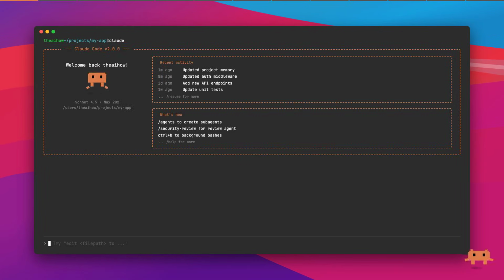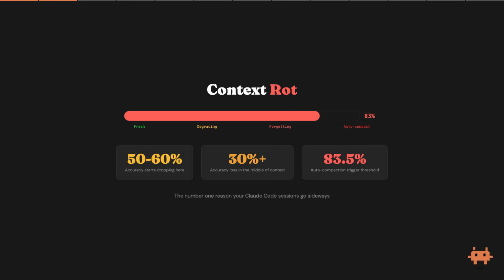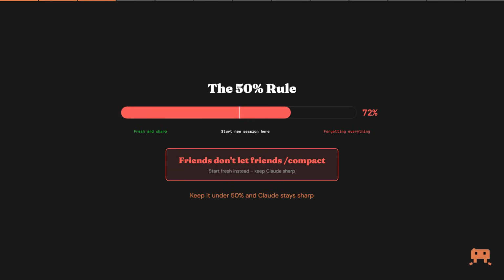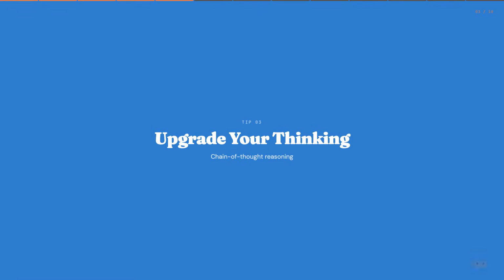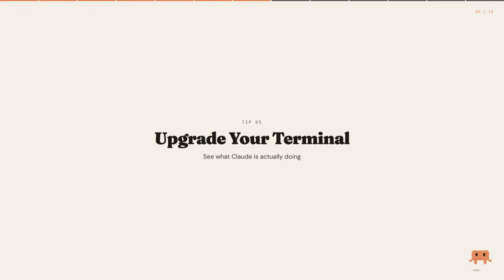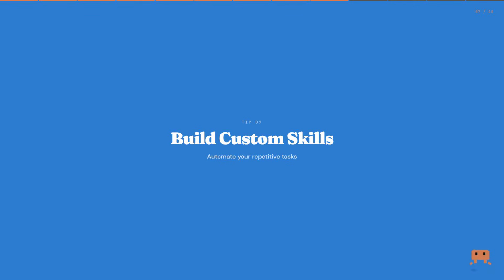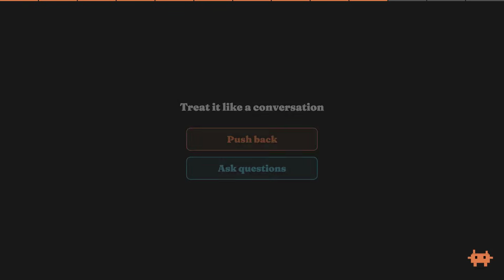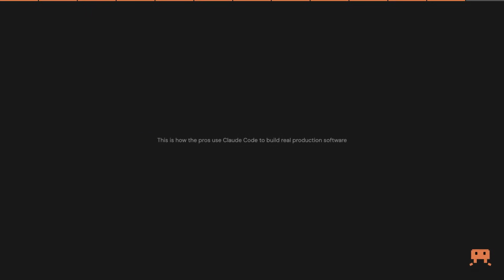Claude Code Performance Drops? This Changes Everything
This video shows a complete "claude code tutorial" explaining why AI coding assistants like Claude can lose effectiveness over time, a concept we call 'context rot.' Discover essential "claude tips" to maintain peak performance, focusing on the critical role of the context window as short-term memory. Learn how to optimize your "ai coding" and master "context engineering" to ensure your "ai workflow" remains efficient and productive.

Claude Code starts as a genius — then 5 minutes later it's writing duplicate code, breaking things, and forgetting what you just told it. Here are 10 tips from a daily production user to fix that.

0:00 - The Problem — Why Claude Code Gets Dumb
0:21 - Why Context Windows Are the Root Cause
1:20 - Tip 1 — Monitor Your Context Window (cc-status-line)
2:23 - Tip 2 — Install Superpowers (Sub-Agent Architecture)
3:21 - Tip 3 — Use Sequential Thinking MCP
3:51 - Tip 4 — Add Context7 for Up-to-Date Docs
4:23 - Tip 5 — Use Warp Terminal with Split Panes
4:59 - Tip 6 — Happy Engineering on Mobile
5:32 - Tip 7 — Create Custom Skills (Slash Commands)
6:11 - Tip 8 — Stay in the Driver's Seat
6:39 - Tip 9 — Use Code Simplifier Plugin
7:03 - Tip 10 — The Full Workflow (Putting It All Together)
7:44 - Subscribe and Drop a Comment

Best viewed at 1.5x speed.

I use Claude Code in production every day. If you need help or want me to explain something, drop it in the comments.